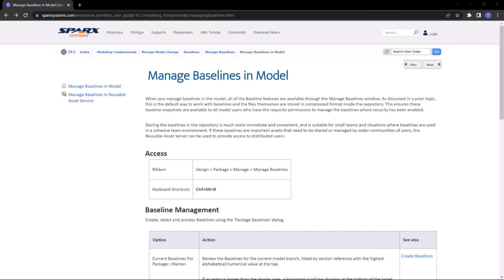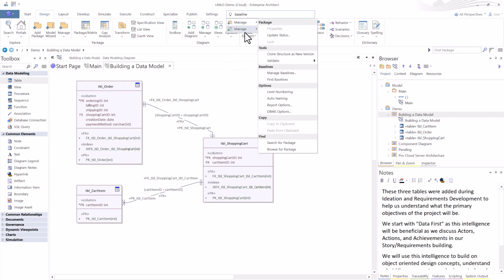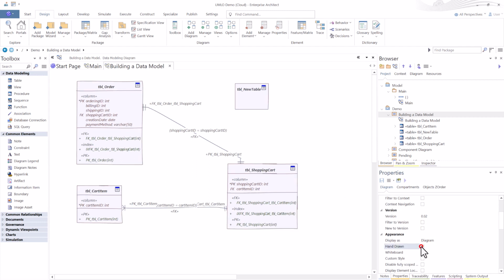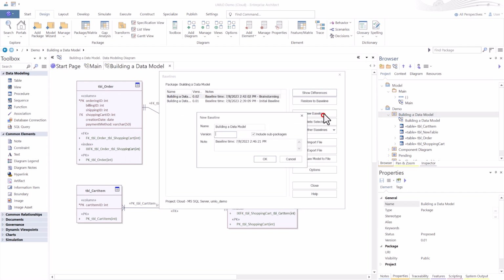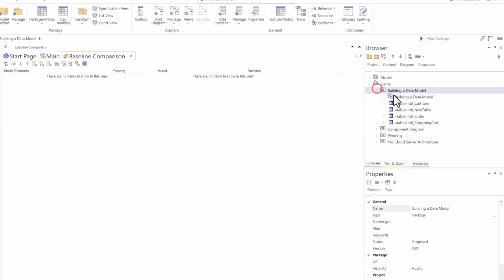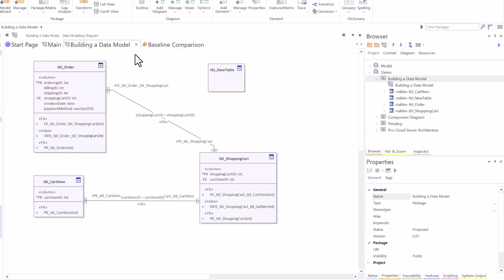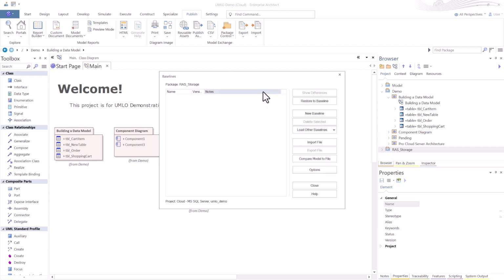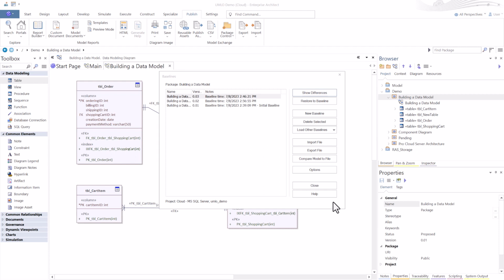Sparx EA Managing Baselines (e12)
In this session we will demonstrate Sparx Enterprise Architect (EA) Baseline capabilities. If you do not know how to version your models or projects, you will learn various methods for starting a Baseline exercise. You will learn how to effectively version so you know where you are in your projects and have the abilities to fall back or go be to a particular versions. You may also get some best practices in managing your models and projects.

Chapters

0:00 - Intro
1:32 - You can Baseline any Package
2:01 - Choosing a Package to Baseline
2:20 - Different Ways to Launch Baseline
3:26 - The Baseline Dialog Box
5:19 - Demo Baselining
6:34 - Show Differences between Baselines
8:53 - Create Another Baseline
10:10 - Restore to a Baseline
11:10 - Returning to a newer Baseline
12:45 - Export XML from Baseline
13:48 - Delete a Baseline
14:26 - Import File back into Baseline
15:59 - Baseline Capabilities from RAS
17:49 - Baseline Practices
20:40 - Wrap Up